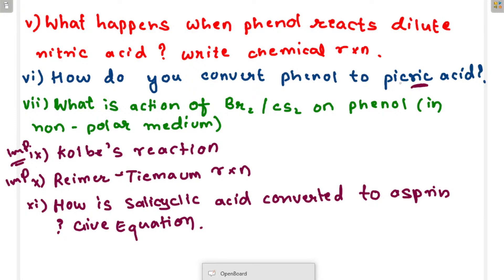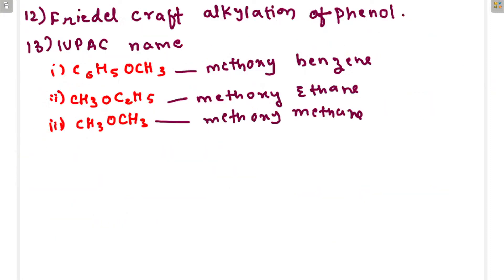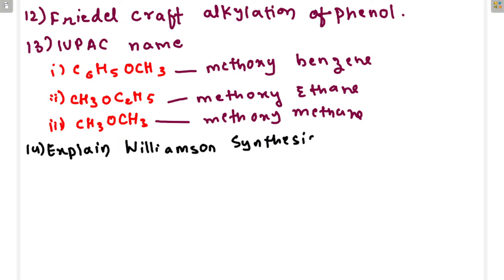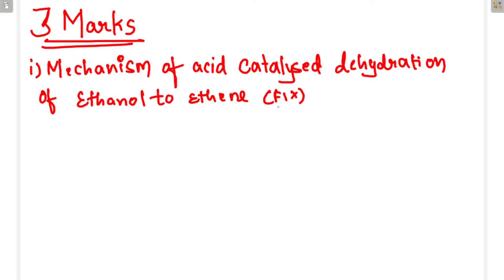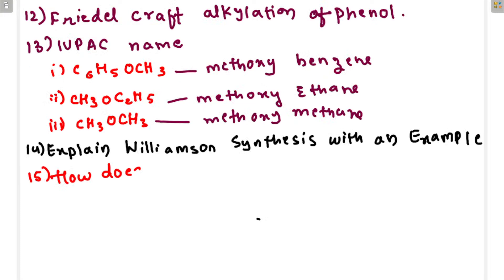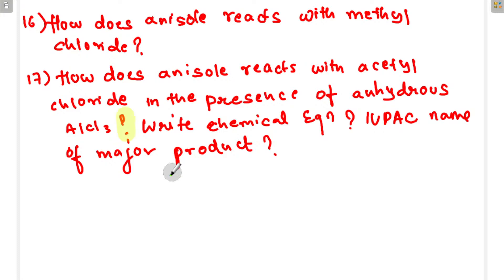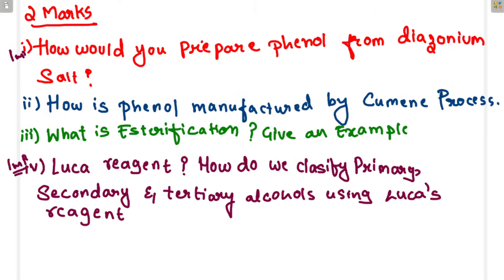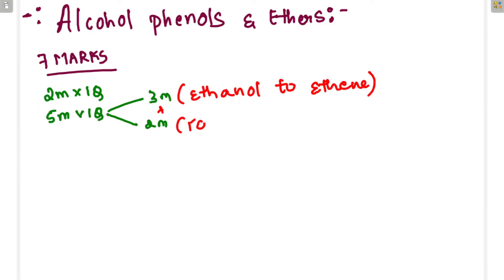II PU MID TERM EXAM 2023 Haloalkanes and Haloarenes & Alcohol Phenol and ethers Important Questions